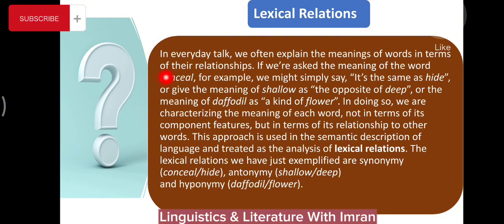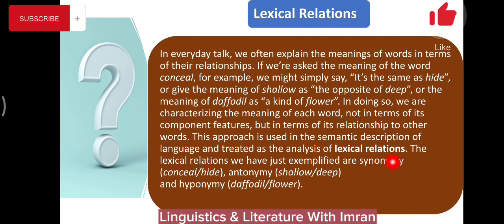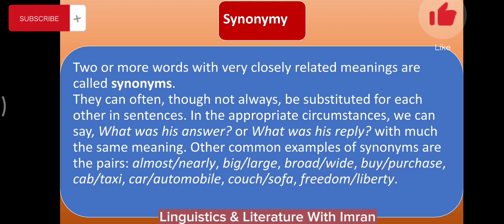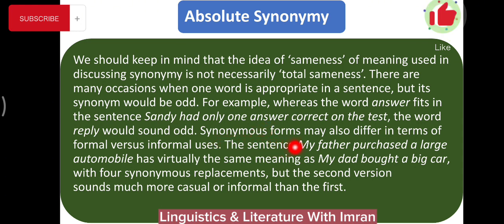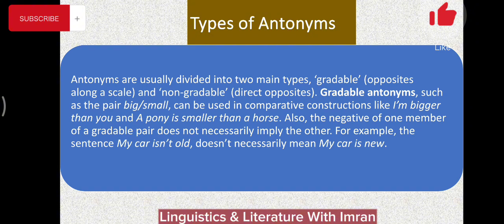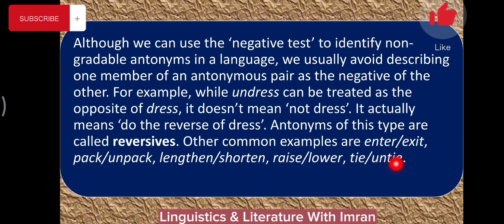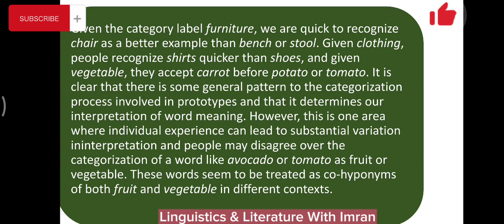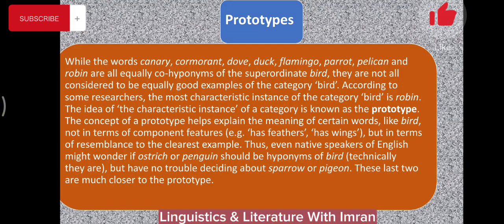Lexical Relations in Semantics| Synonymy, Antonym & Hyponymy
Are you curious about how words relate to each other in language? 🤔 In this video, we dive deep into Lexical Relations in Semantics and break down key concepts like Synonymy, Antonymy, and Hyponymy to help you understand the connections between words! 🧠

🔍 What you'll learn in this video:

Synonymy: How words with similar meanings are related.
Antonymy: The fascinating world of opposites in language.
Hyponymy: Understanding how broader terms and specific examples connect.
Whether you're a linguistics student, a language enthusiast, or just someone interested in the intricate ways words work together, this video will simplify complex ideas and make them easy to grasp. 🌟

👉 Watch till the end to uncover the fascinating relationships that shape how we communicate and understand meaning in language!